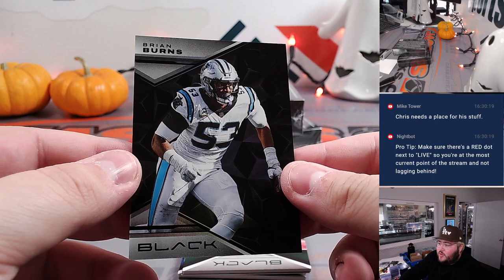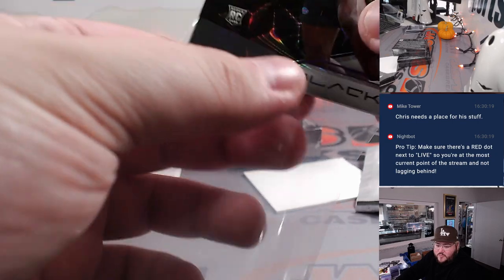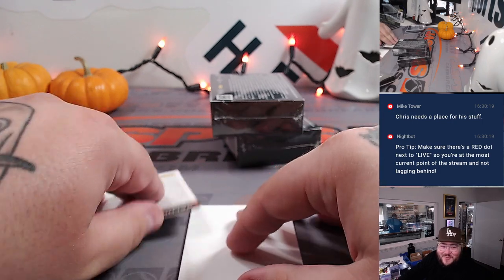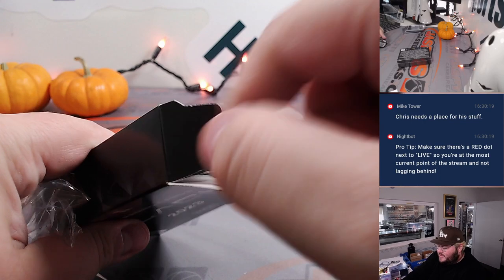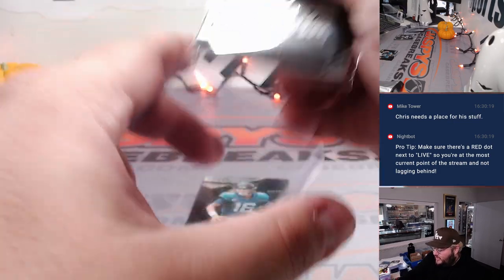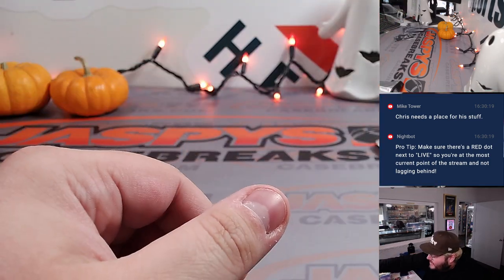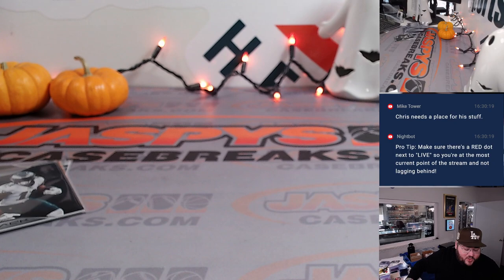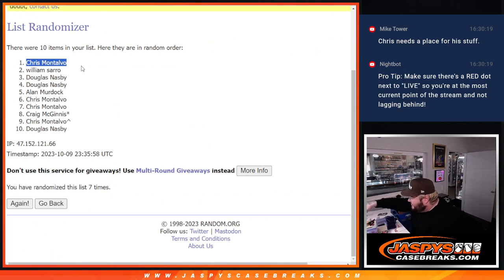M 10.9.23: 2023 PANINI BLACK FOOTBALL HOBBY 6-BOX 1/2 CASE BREAK #7 *PYT*